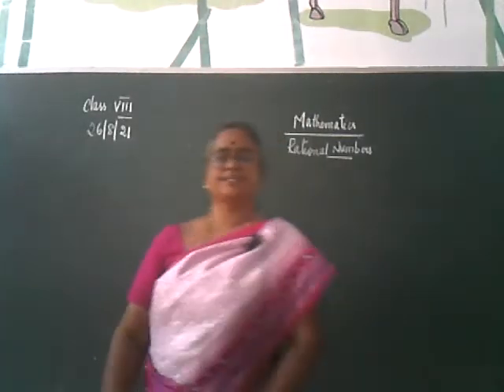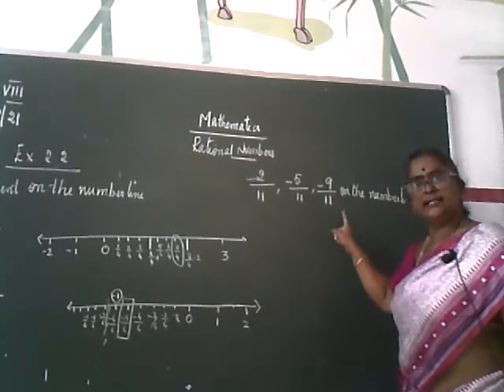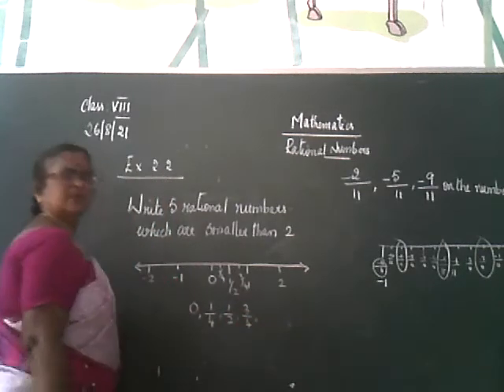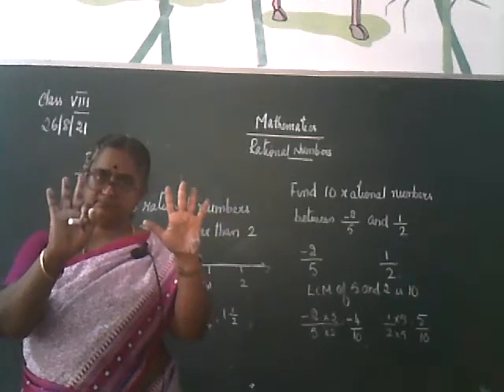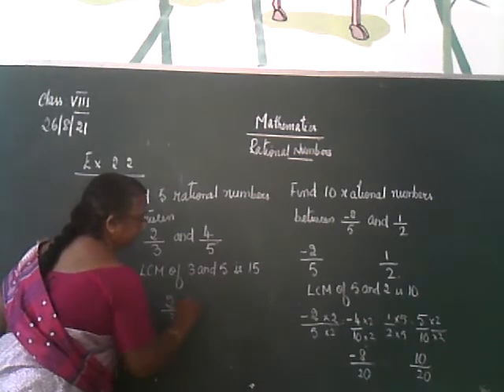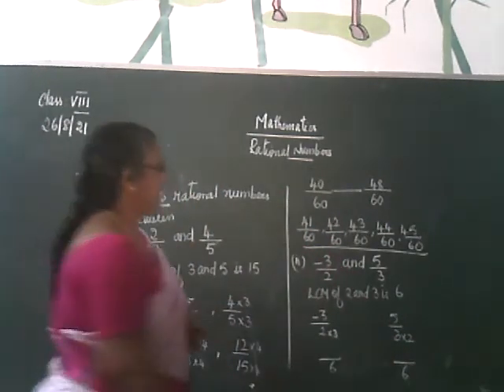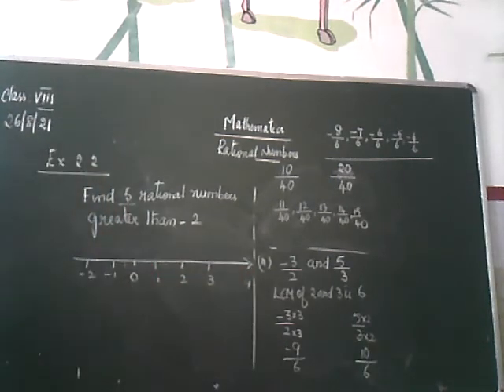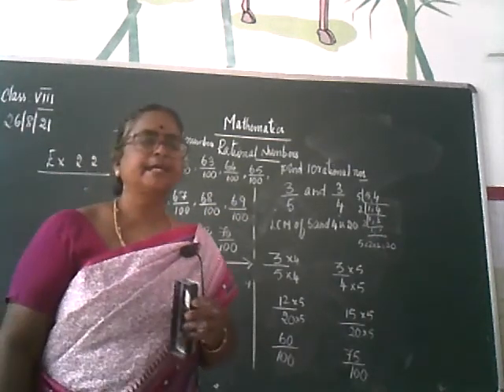8th std 26th august